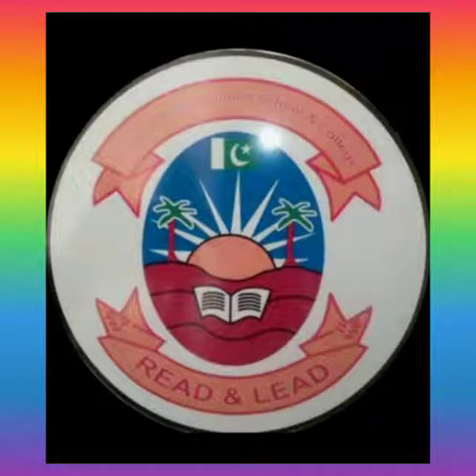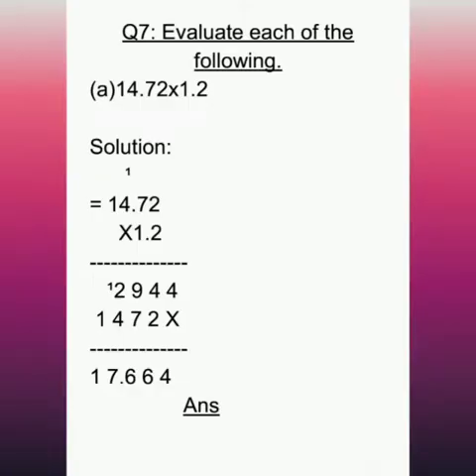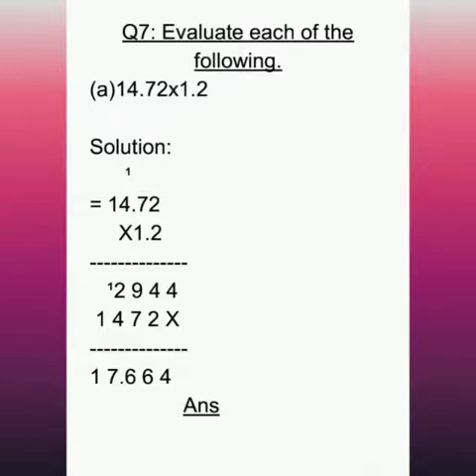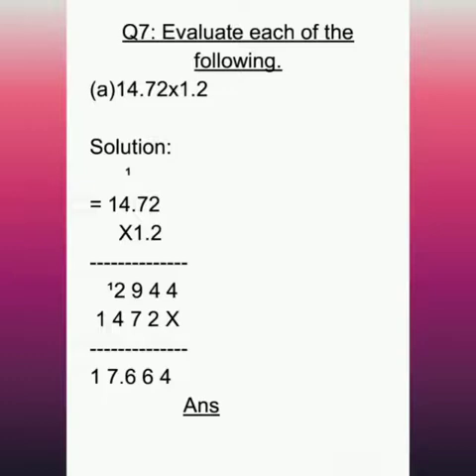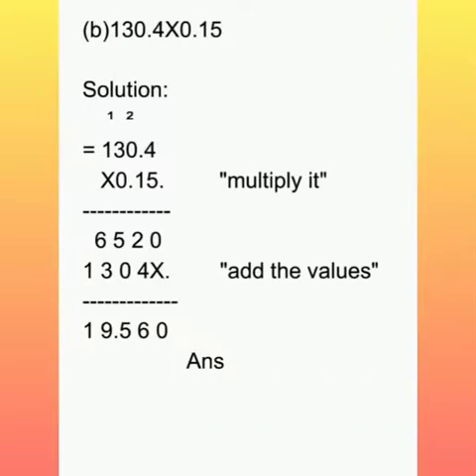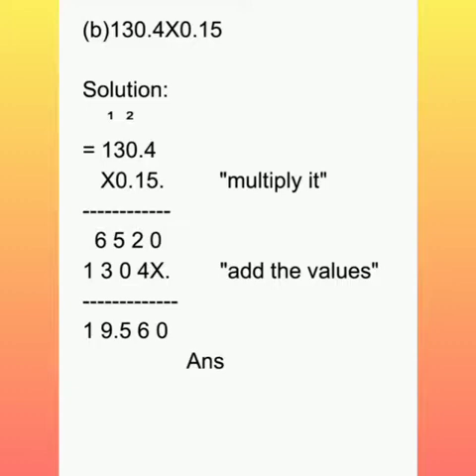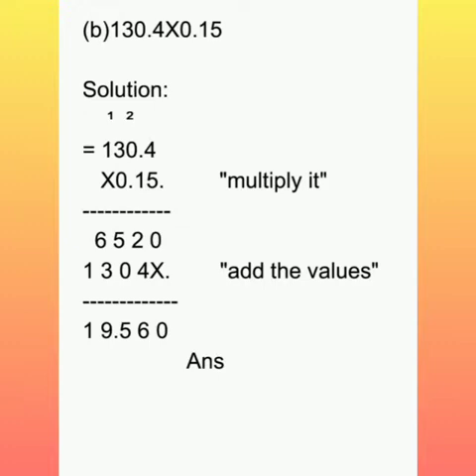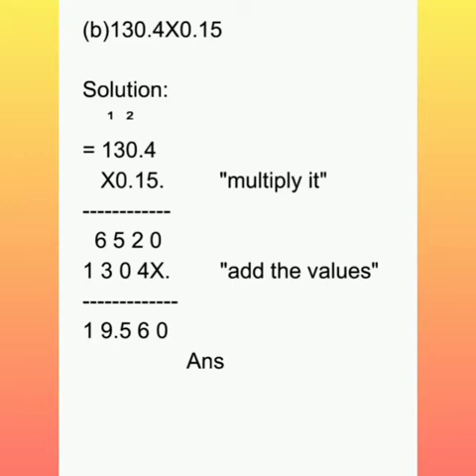Mathematics class 8th ex:2D